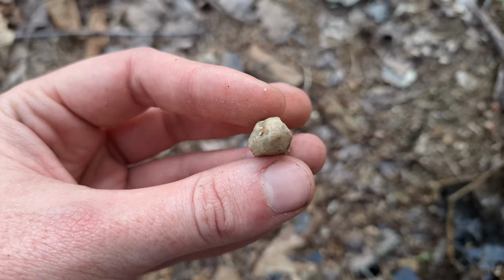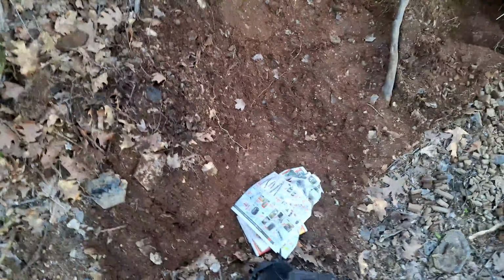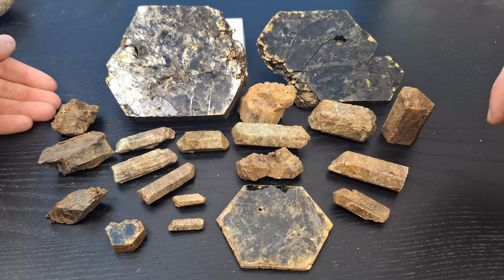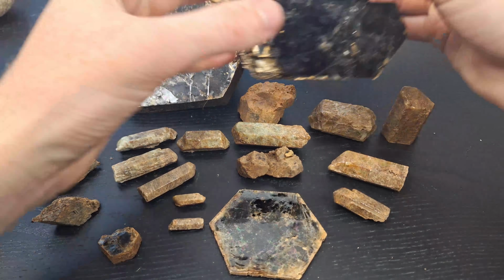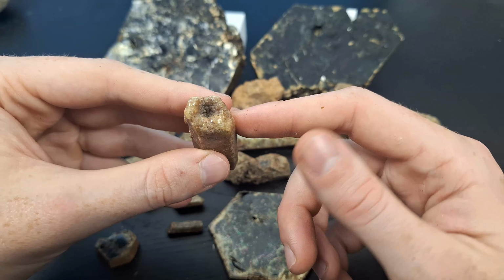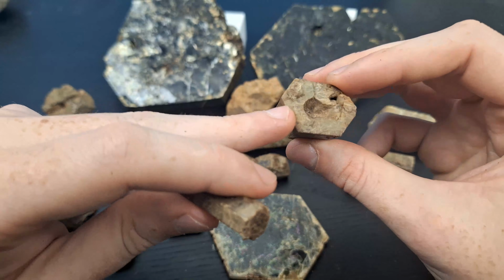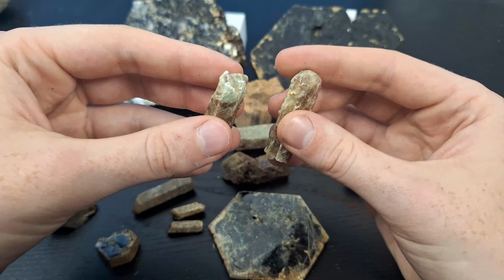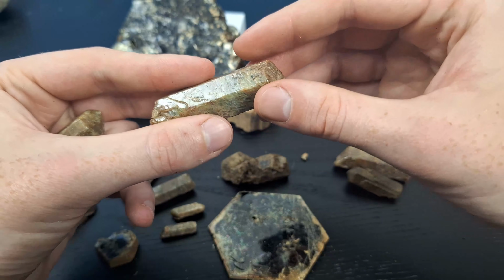Finding Awesome Apatite Crystals, Mica, and More! Ontario Rockhounding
I had the pleasure of collecting at a spot and had some good luck.